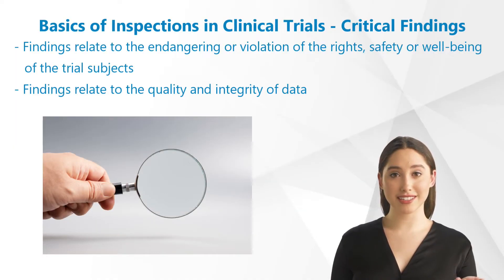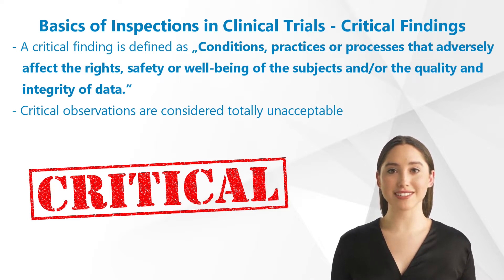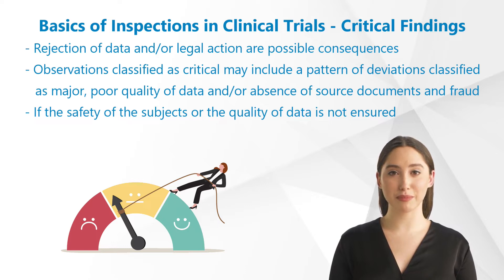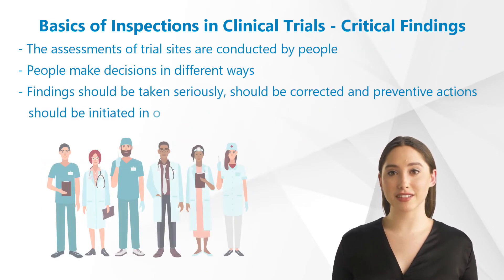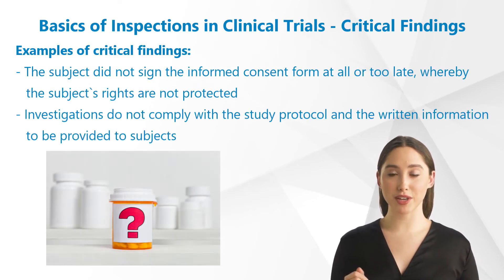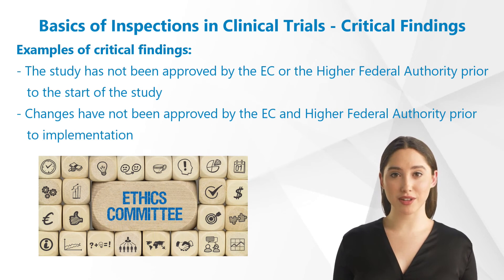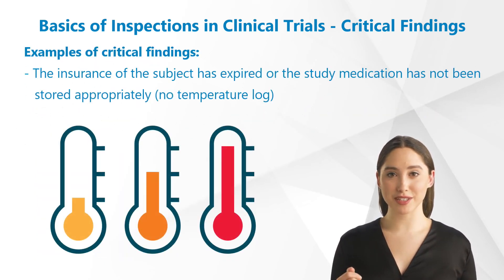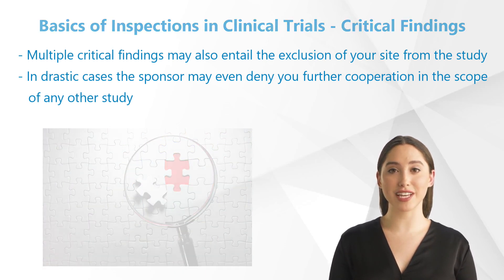Basics of Inspections in Clinical Trials - Critical Findings - Part 2